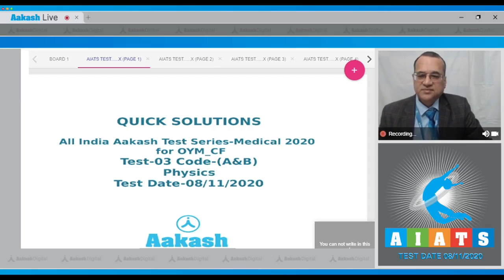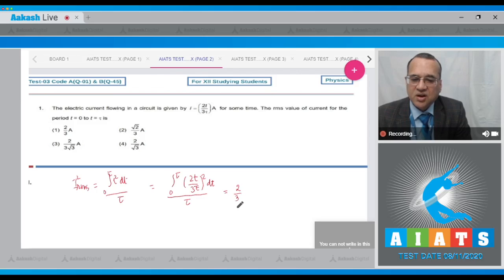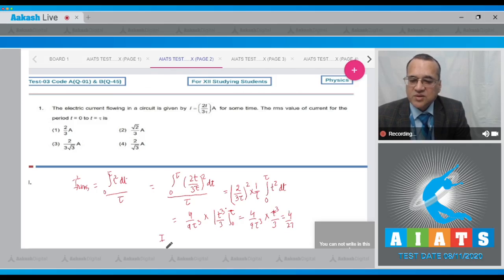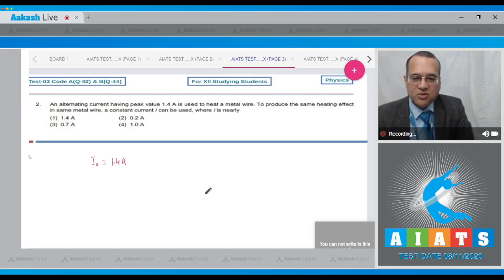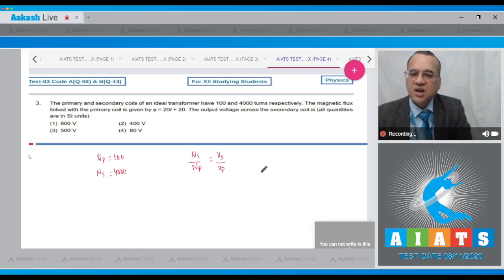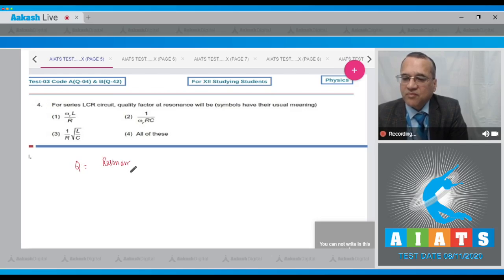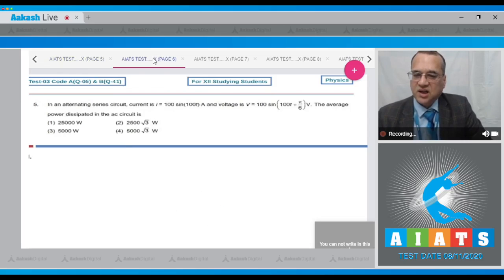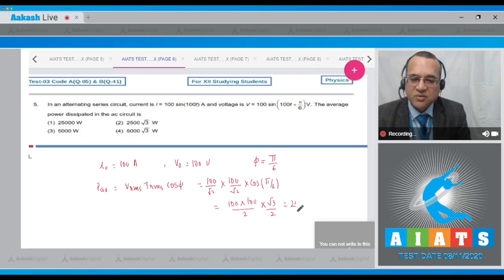AIATS TEST 3 Code A B For XII Studying Students PHYSICS MEDICAL 2020 Q 1 to 5